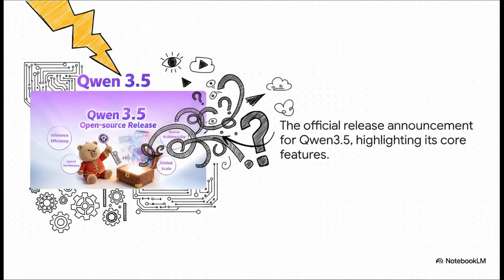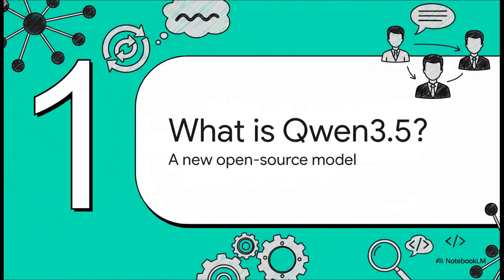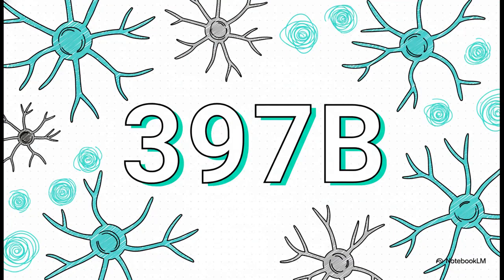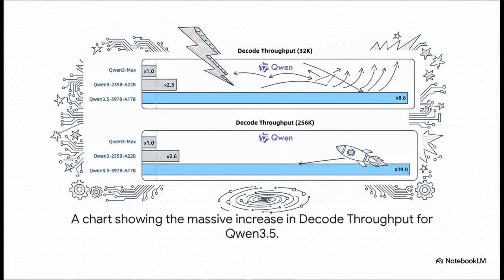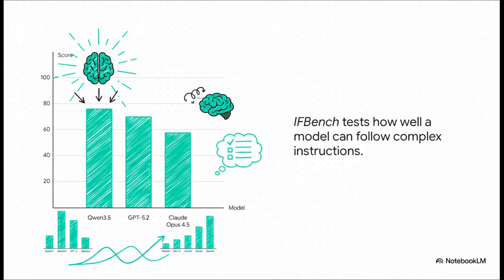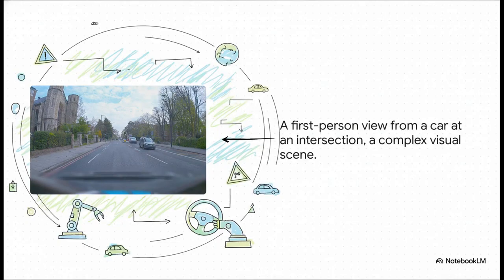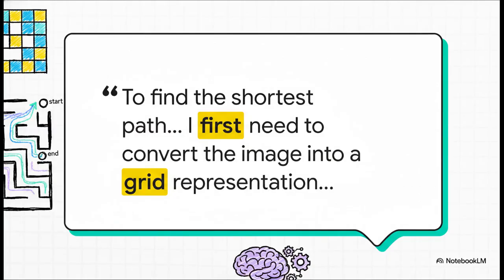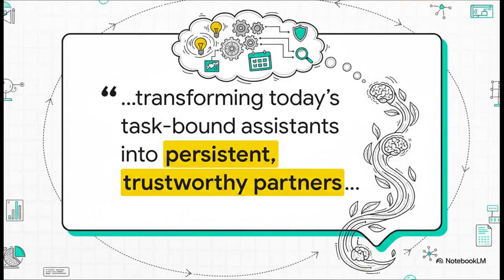Qwen 3.5 - Multimodal AI Agents